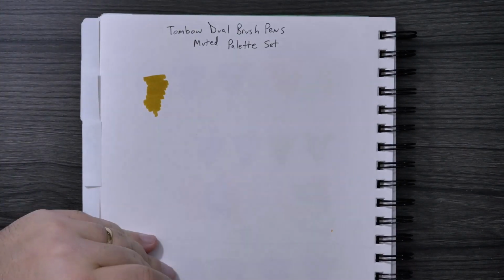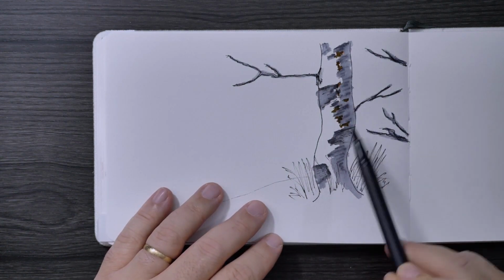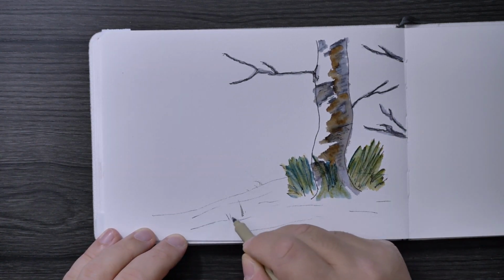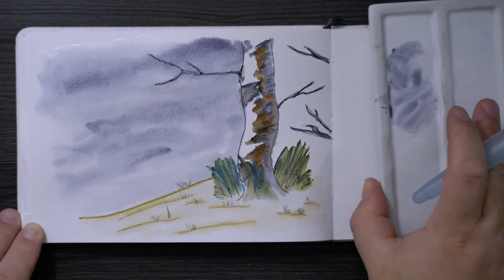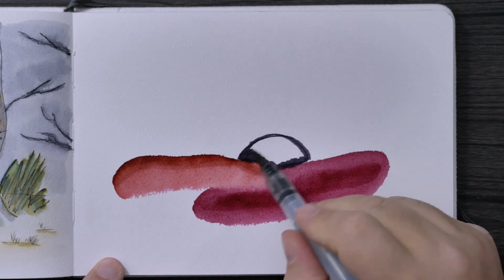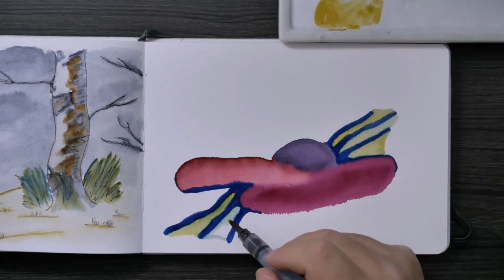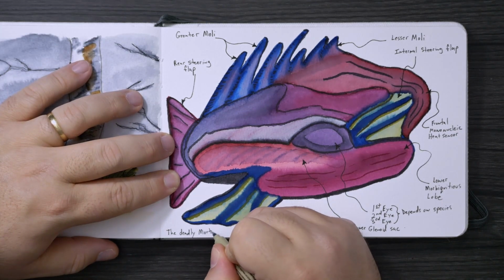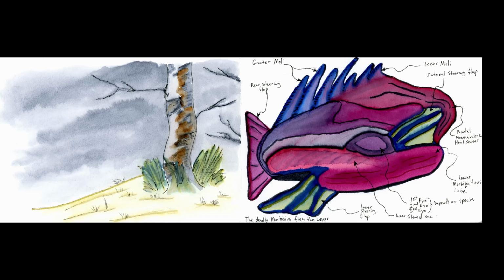The Right Way To Use Tombow Watercolor Markers... Is Not How I Use Them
I'll show you 2 ways to use Tombow Dual Tip Brush Pen Watercolor Markers but only one way really works for me.

I really appreciate that you are taking the time to check me out, thank you for your support and I hope you enrich your life with some art!

Tombow Dual Brush Pens Muted 10-Pack
Etchr Cold Press Mixed Media Book, A5

Recording Gear Used:
Panasonic G9
Olympus 12mm f2 Lens
Panasonic 45-200mm f4-5.6 Lens
Takstar SGC-598 Shotgun Mic
Synco G2 Wireless Mic
Focusrite Scarlett Solo
Lavalier Wind Muff 3 Pack
Dolica Tripod
Anker Nebula Compact Tripod
SanDisk 128GB Extreme SDXC Card